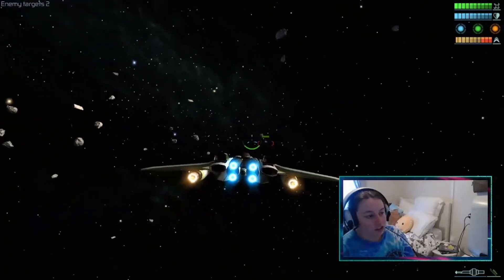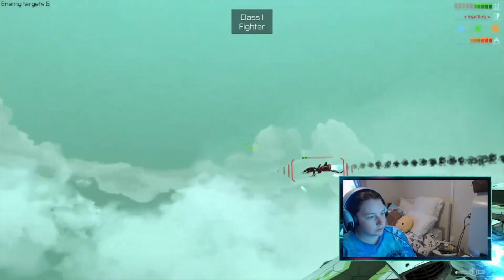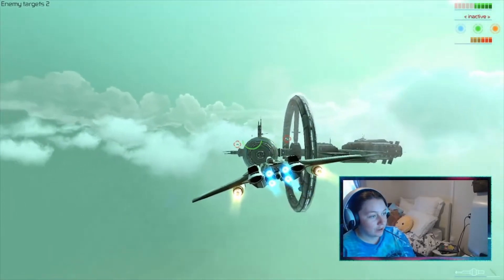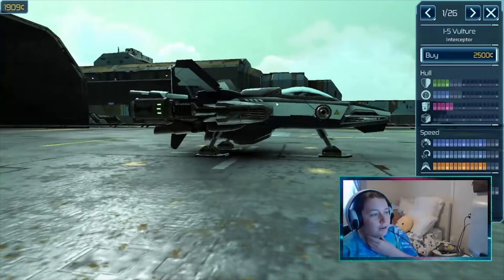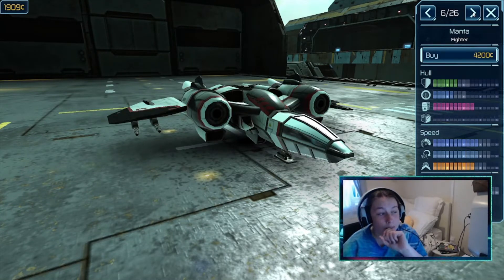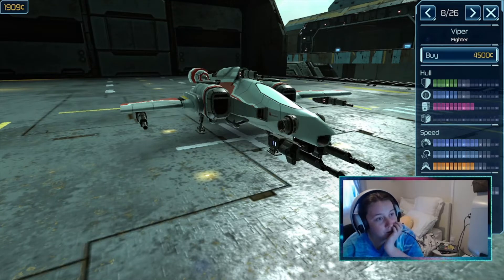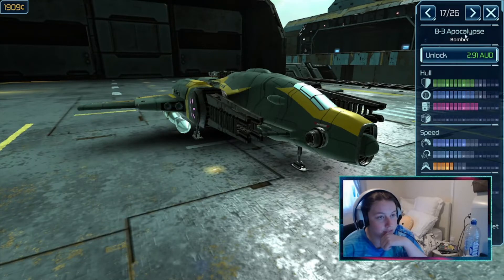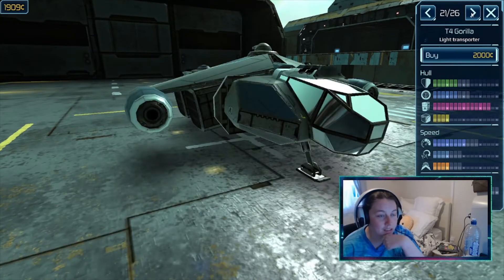Space Commander: War and Trade I Walkthrough I Episode 2 (Steam)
Space Commander: War and Trade is an ultimate single player space-sim featuring intuitive combat and deep mechanics. Various campaigns offer diverse experiences ranging from arcade shooter to sandbox RPG.

BE A SPACE PILOT
Build your fleet from an array of specialized ship classes! Choose from fast and maneuverable fighters to heavy bombers and large transporters. Customize and upgrade your vessels to fit your unique playstyle. Gather experience and upgrade your Commander Skills to be more efficient in combat and trade.

PURSUE A CAREER AS A MERCENARY, TRADER OR MOBSTER
Find your path. Go for the action with Delta Merc. Join the honorable space rangers and be the strong arm of the law. If you prefer a more peaceful job, then consider linking up with Motus — a transport company providing various escort and profitable trading missions. Break the law and become a space pirate with Syndicate — a ruffian group of smugglers that focus on attacking ships throughout the galaxy. By gathering reputation points for each faction, you’ll gain access to more challenging and profitable missions.

DIVE IN DEEP FOR ENGAGING MECHANICS
Implemented economy, diverse station wares, and trade systems add another layer to the gameplay. Managing fuel usage and discovering the best trade route is crucial for running a successful transport business. If you earn enough credits, you’ll be able to buy your own space stations and build specialized production modules.
Explore the furthest corners of the galaxy with our expanse module generating countless star systems that are waiting to be discovered by you.

JUMP IN THE MIDDLE OF CORPORATE WAR OR FIGHT ALIENS
Space Commander: War and Trade comes with multiple campaigns offering unique experiences
for everyone — from casual players to hardcore fans of classic space-sims.
Our advanced and powerful mission editor will allow you to create your own stories and download campaigns created by the community.

BECOME THE SPACE COMMANDER!
New space sandbox RPG from the creators of The Pirate series.
Build, manage and customize your fleet.
Choose your career path by fulfilling faction missions.
Explore various star systems generated by our expanse module.
Multiple campaigns offering unique gameplay experiences.